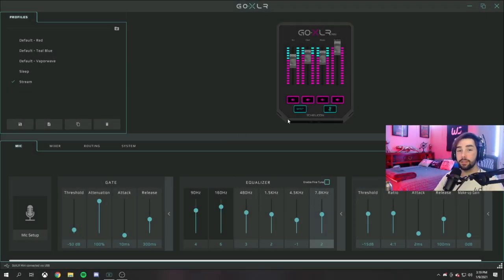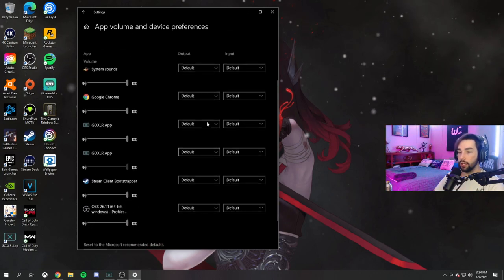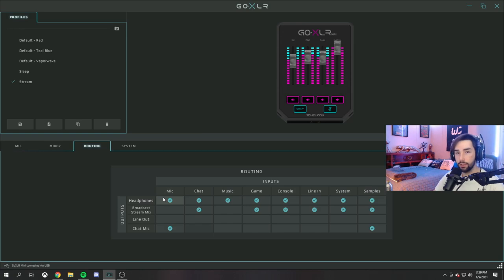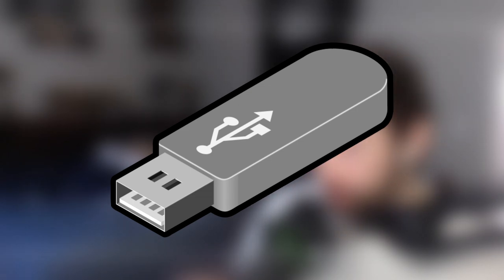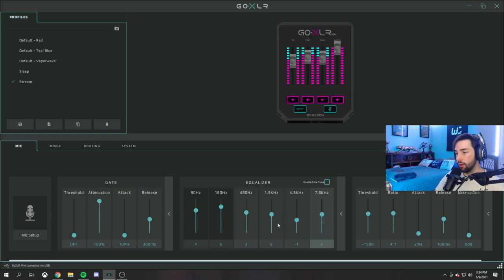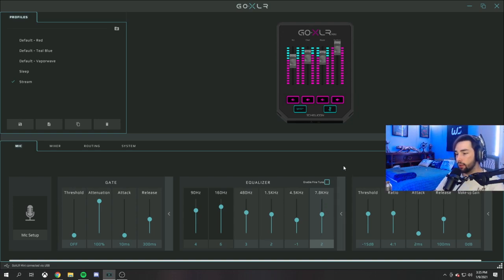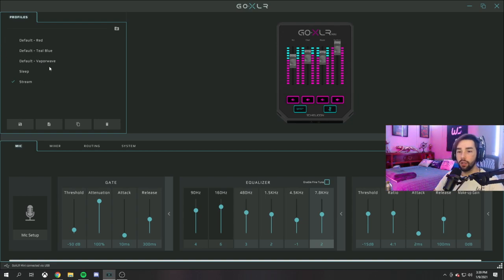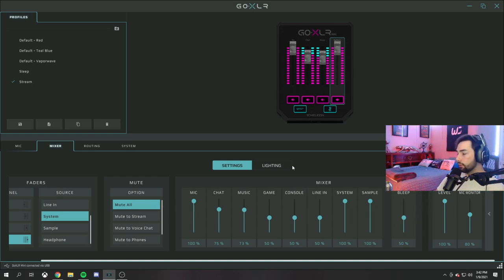GOXLR MINI SETUP + OBS AND DISCORD (NOT DUAL PC)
Hey, YouTube in today's video I show you how to set up the GOXLR mini along with setting it up in discord and OBS. I personally think this is the best video that can help you setup your GOXLR MINI!

VIDEO CONTENTS

All music used in the video is by StreamBeats!

00:00 Intro
00:30 Sound Settings
03:20 Discord Setup
04:10 Mic Gain
06:40 Equalizer
10:50 Gate
12:00 Compressor
14:05 Mixer
16:20 Routing
19:30 OBS Studio